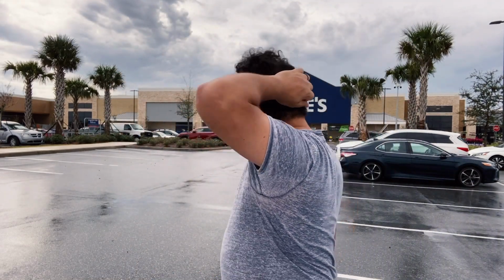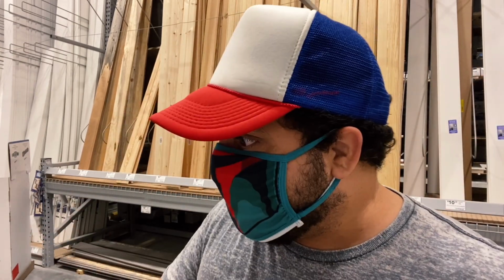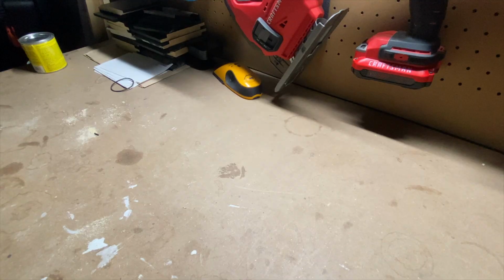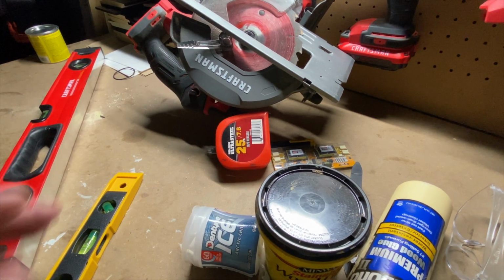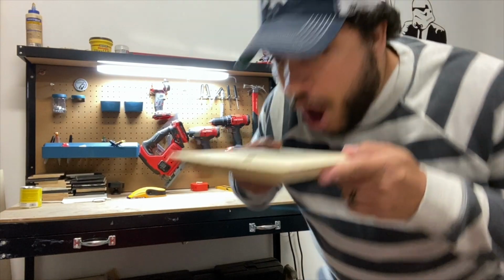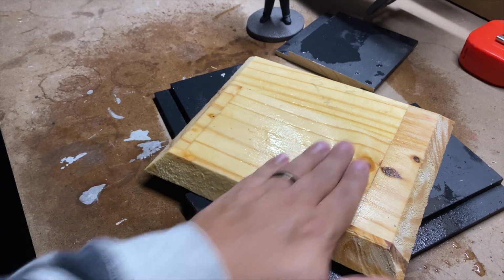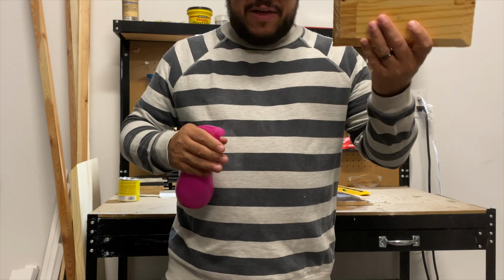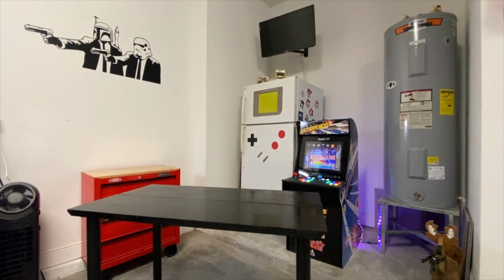Lets build a desk! A very special DIY episode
Welcome to my very first DIY project episode where I build a office desk out of wood and stuff!
While you are reading this do my friend Janice and her friend Ro a solid by giving their podcast Two Wild andNerdy Girls a listen.
Click on the link and you will be able to listen to me nerd out as a guest host!